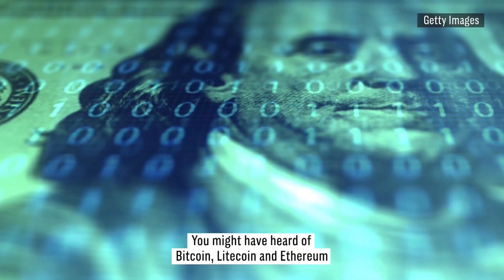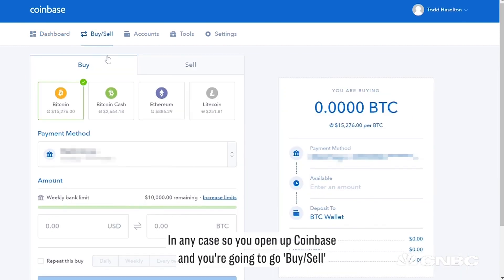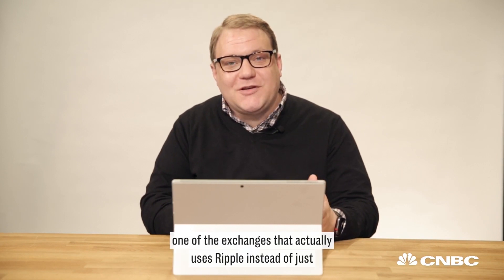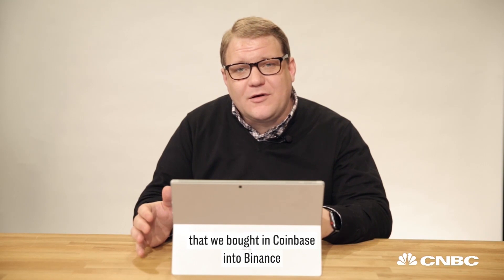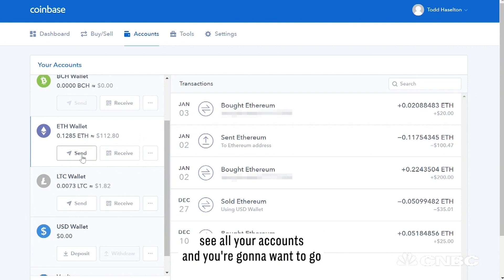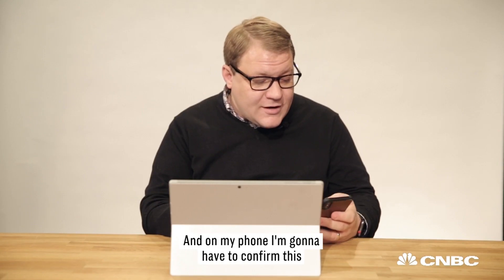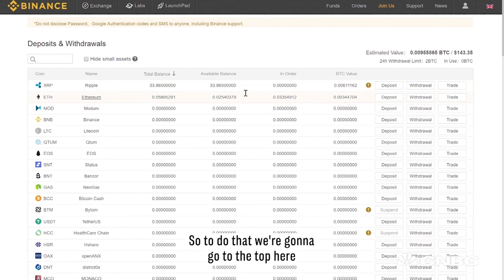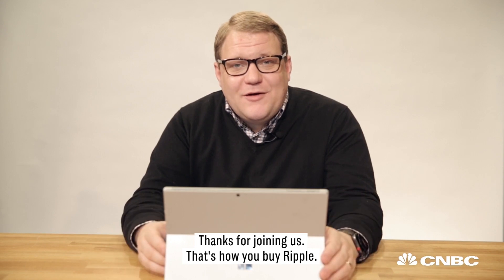How To Buy Ripple, One Of The Hottest Bitcoin Competitors | CNBC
If you thought bitcoin was hot, maybe you should learn about ripple. It's another crytocurrency that's been rocketing in popularity lately.